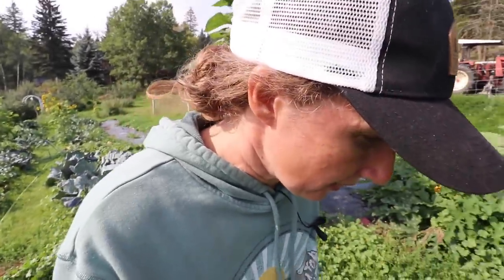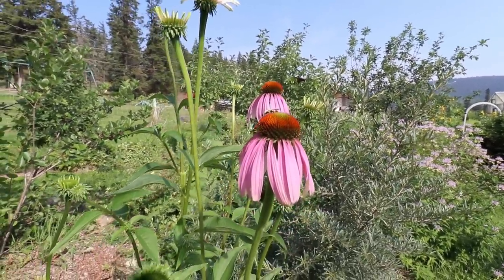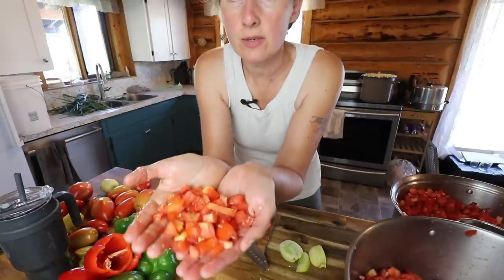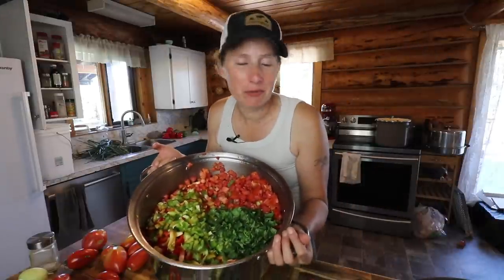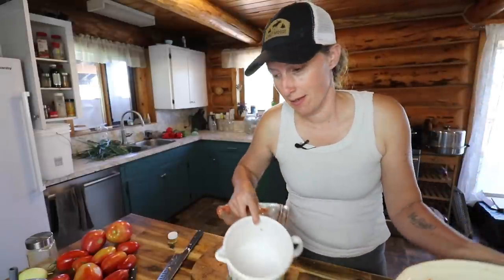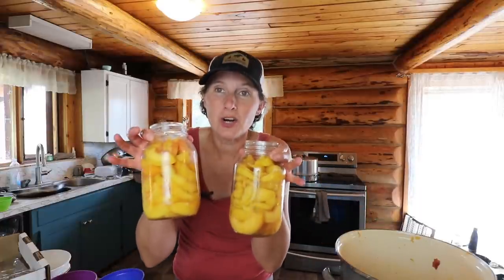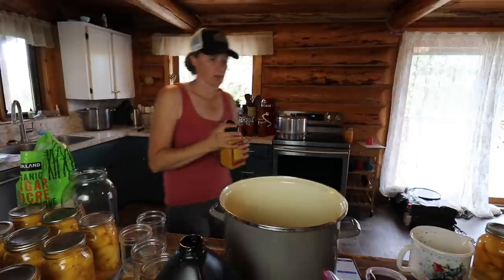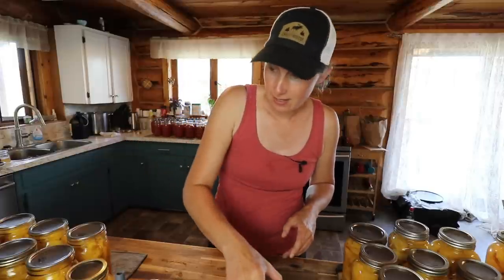HUGE Preserving Days | 117 Jars Canned | Salsa, Peaches and Cowboy Candy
LMR Membership Community

Hi friends, we have been canning up a storm over here over the last few days. We bought 100 lbs or so of peaches and 100 lbs of tomatoes, and a bunch of peppers. We canned salsa, peaches and cowboy candy and ended up with 117 jars by the end of it all. I hope you enjoy coming along with me!

150 Mile House, BC
Canada
V0K 2G0

Root Cellaring

Grassfed Cattle